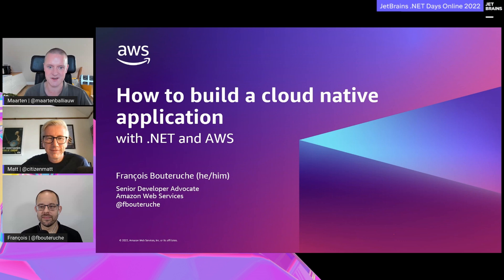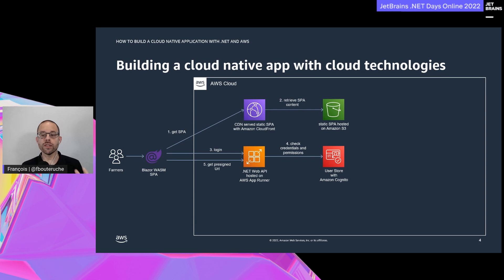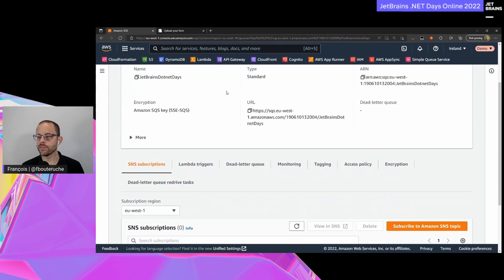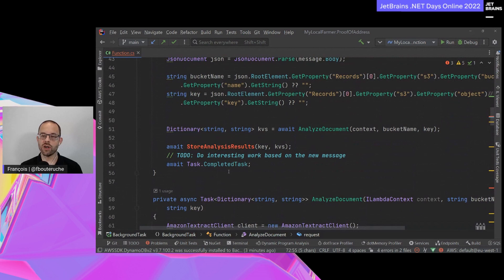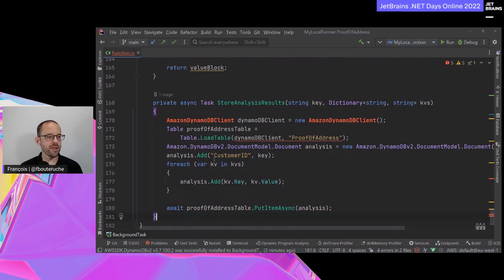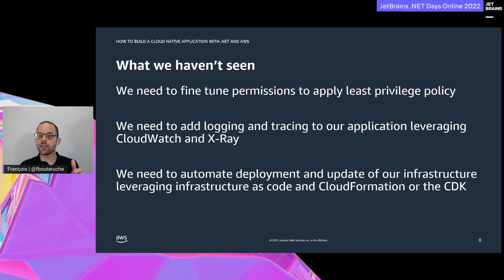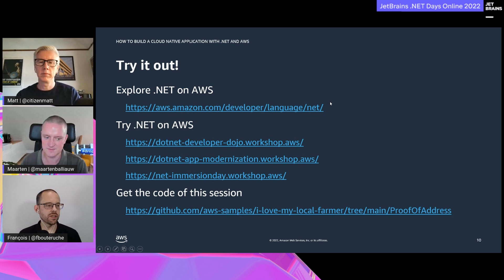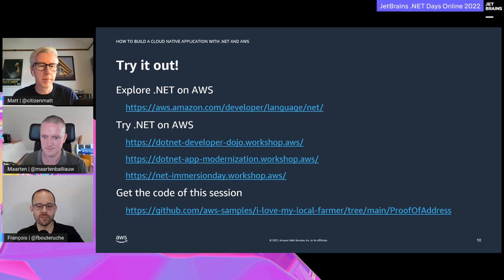How to Build a Cloud Native Application With .NET and AWS, by François Bouteruche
This talk was part of the JetBrains .NET Days Online 2022 conference. Details

Description: .NET has a long history on AWS. It has been supported for more than 11 years. The AWS SDK for .NET was the first-ever AWS SDK released.
When it comes to building cloud native applications with .NET, you can expect to use the full breadth and depth of AWS services to build modern applications.
In this session, I will introduce key services you can use with .NET to build cloud native applications. Then I will discuss the AWS Toolkit for Rider which brings AWS services into our favorite IDE. Finally I will run a live demo of how to quickly bootstrap a cloud native application leveraging AWS services with .NET.

Speaker: François Bouteruche, Senior Developer Advocate at Amazon Web Services